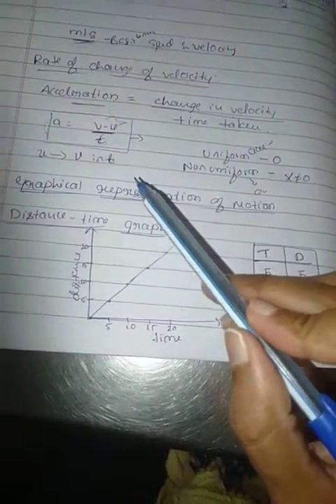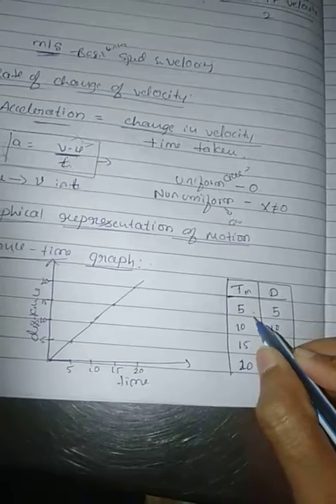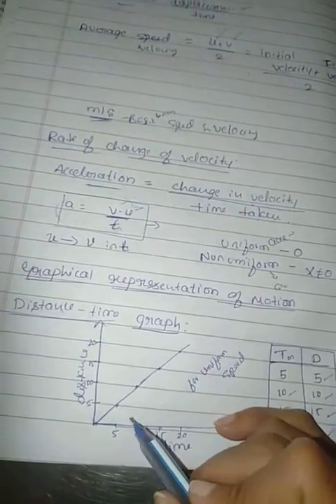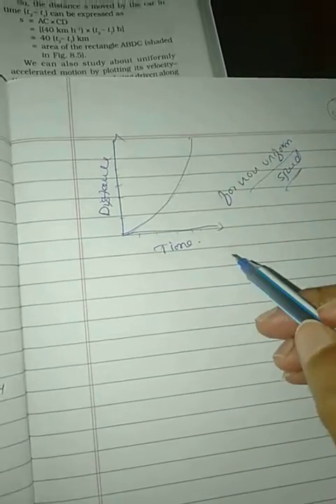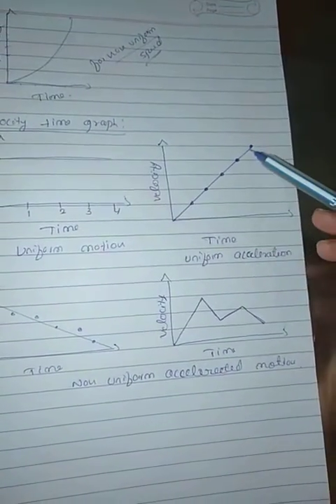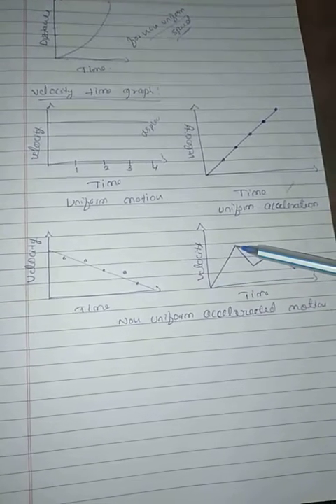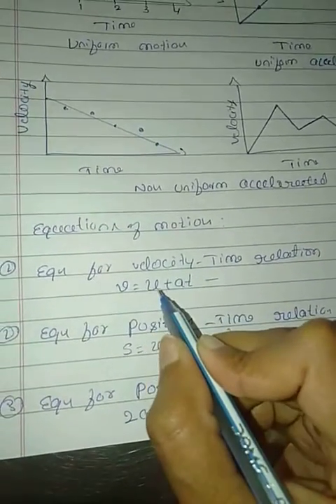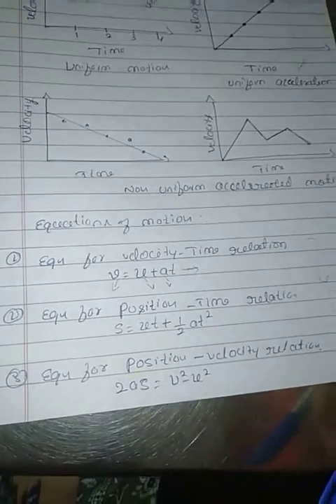motion class 9th graphical representation